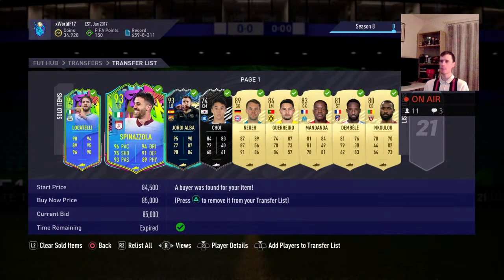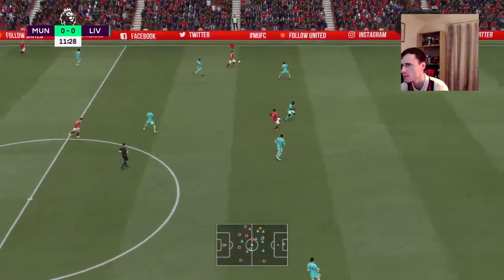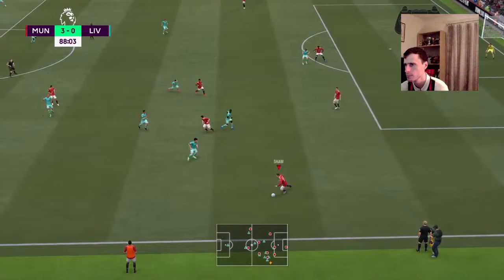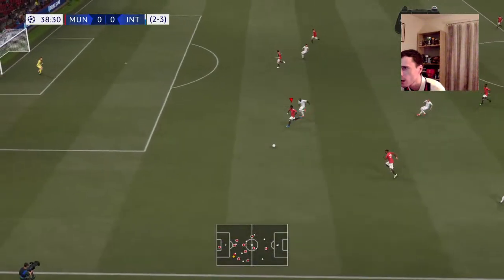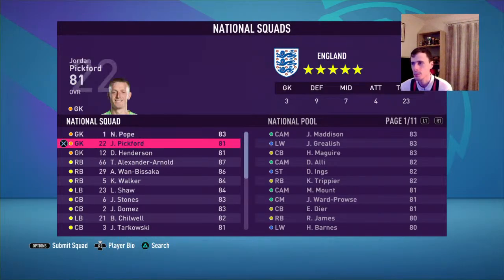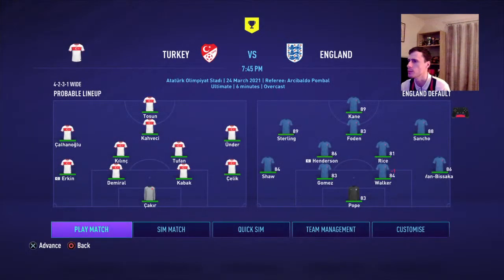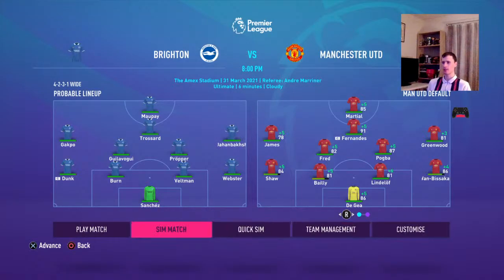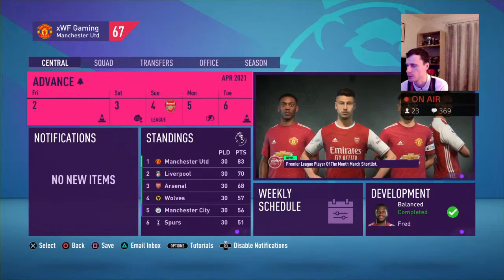UCL LAST 16 2ND LEG VS INTER!! MANUTD CAREER MODE #10 (FIFA 21) (LIVE STREAM)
I'm mainly known for my FUT Champions streams, which is where I rage at the game a lot, & I mean a lot. I'm trying to keep my cool while playing but sadly I fail most times!

(xWF stands for xWorldFifa)

Content:

FIFA
FUT Champions
FUT Champions Rewards
Career Mode
Squad Battles Rewards
SBC's

GTA ONLINE
Almost any mode online

(Fortnite & COD & all other games will be streamed rarely)